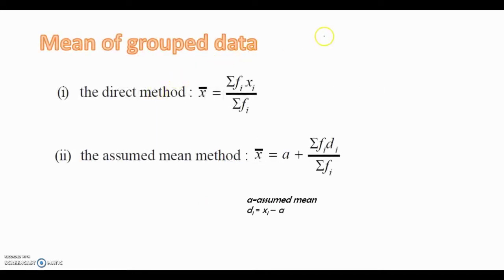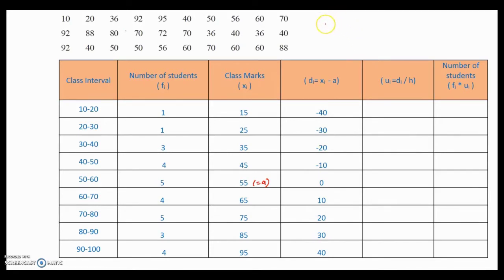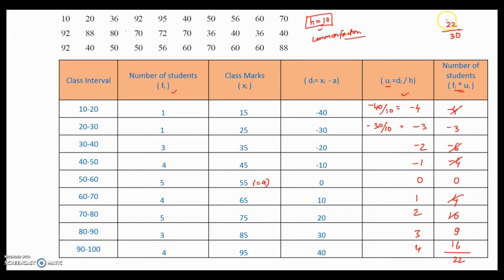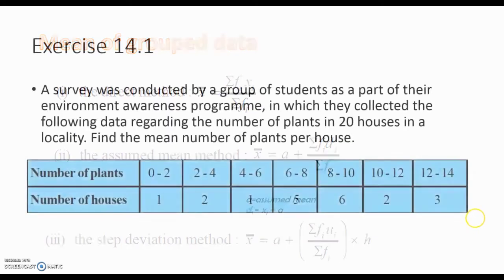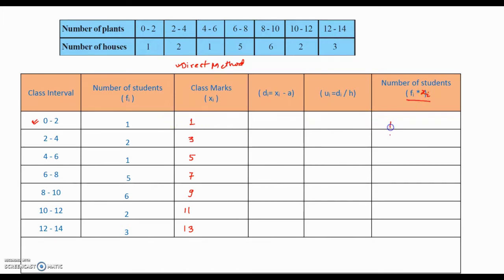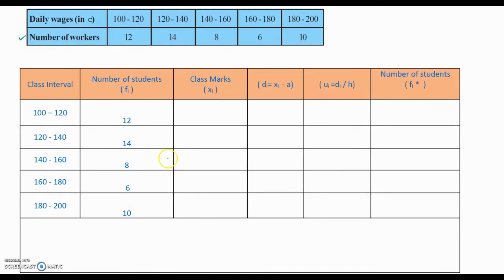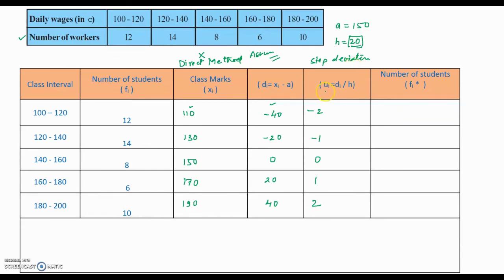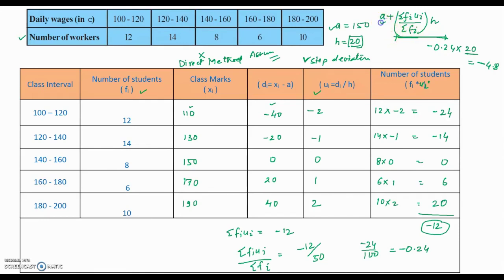Statistics - Class X - Part 2 | Step-Deviation Method | NCERT Exercise 14.1 Q1-2 Solved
Statistics - Class X - Part 2
1. Step-deviation method- Explanation and what is its need?

2. Also things to note that :
a. the step-deviation method will be convenient to apply if all the di’s have a common factor.
b. The mean obtained by all the three methods- Direct method, Assumed Mean Method and Step Deviation Method, is the same.
c. The assumed mean method and step-deviation method are just simplified forms of the direct method.
d. The formula x (bar) = a + h* u (bar) still holds if a and h are not as given above, but are any non-zero numbers

Question 1 , 2 explained in details.